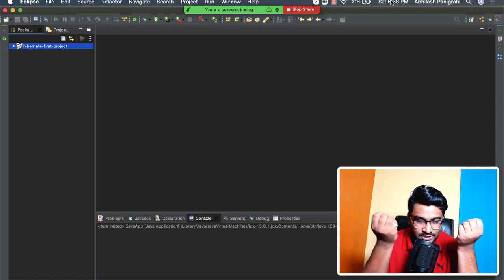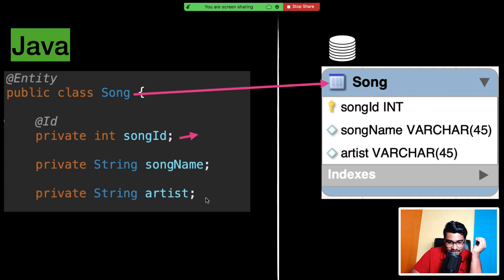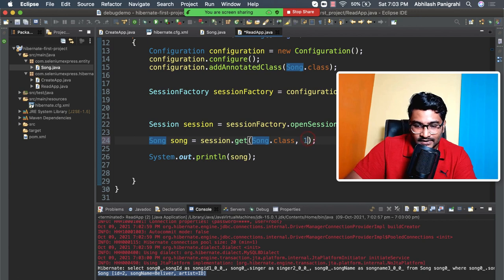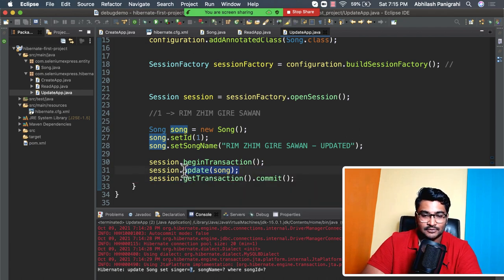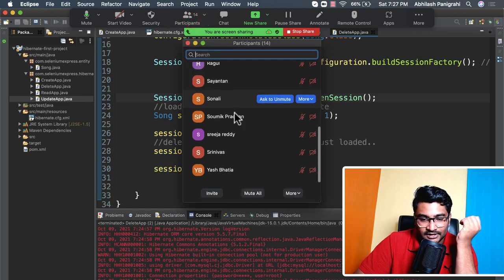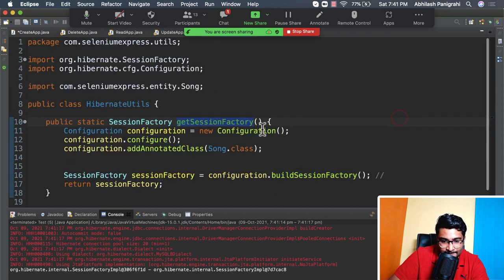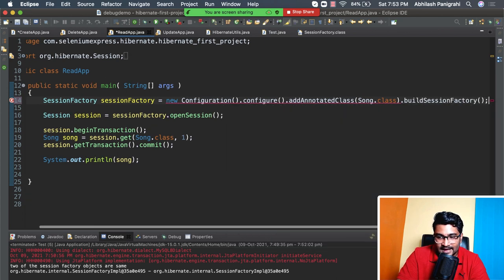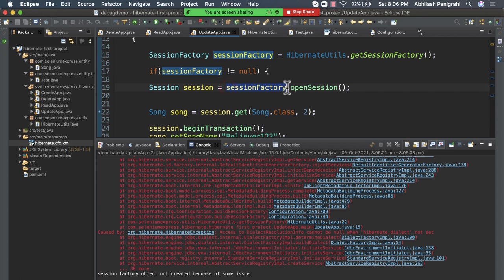4 Must Know Hibernate operations CRUD | Design A singleton SessionFactory| Java Hibernate Framework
So, We are all set to program our first  java hibernate CRUD application , Step by Step. We will explore different api methods present inside Hibernate / JPA api methods to fetch/load, Read, Delete and update data inside a java app.

After the first 50 mins of this lesson , We will try to think about a problem by doing some debugging. The problem will leads us to create a Singleton session factory by following the GOF singleton design pattern.

So Sit back, Relax , a lot to do.. Here goes the time stamp.

introduction : 00:00:00
Recap : Hibernate Concepts explained: 00:02:32
Difference Between configure() vs Configure(..) : 00:07:18
Object mapping (ORM) in action : 00:13:15
Need of @Table: 00:15:19
Hibernate Create using save() :
Hibernate Read Operation :  00:21:06
Hibernate Read using get() : 00:24:29
Hibernate Read using load() : 00:27:07
Hibernate Update using update() : 00:32:42
Hibernate Delete using delete() : 00:45:10
Code Improvement - The Problem : 00:54:37
Design a singleton SessionFactory : 01:07:08
Testing code with debugging : 01:12:15
Fun fact : How the update is working here ? : 01:19:32
Handle Exception in Hibernate Framework Java : 01:23:00